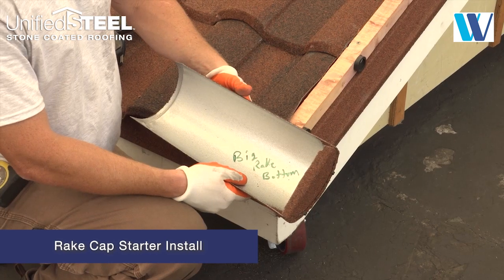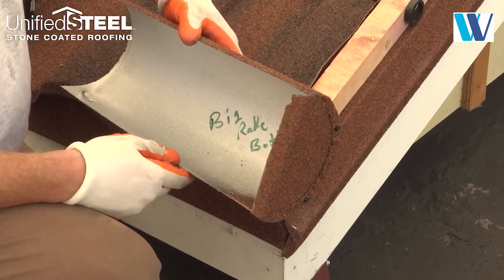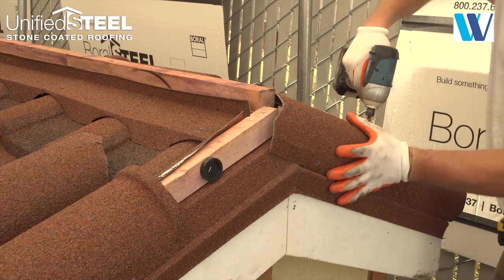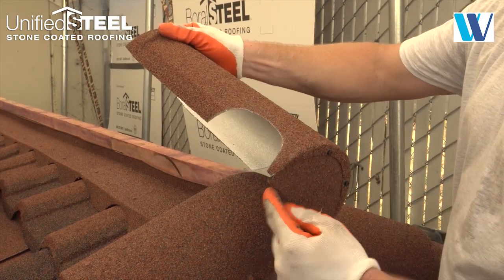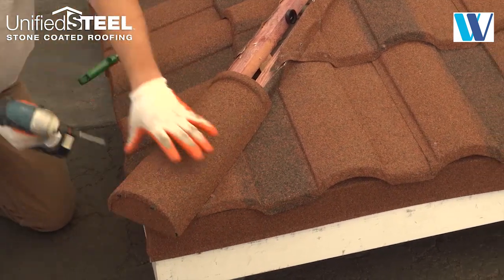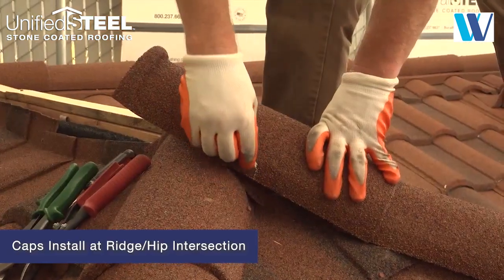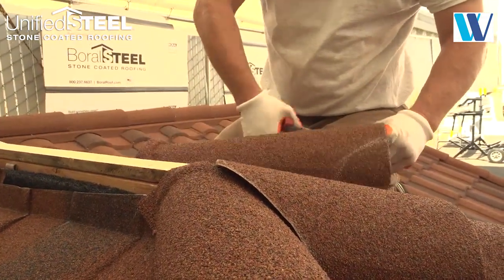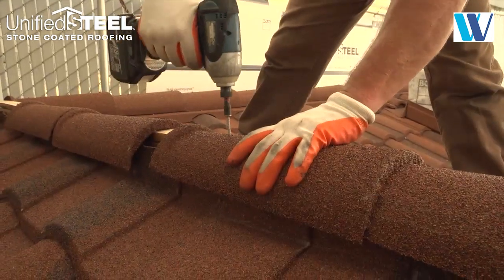Chapter 14 - BV Batten Trim Caps Install | Unified Steel™ Installation